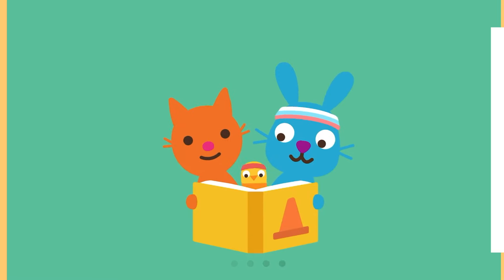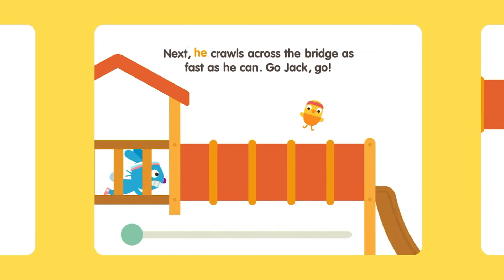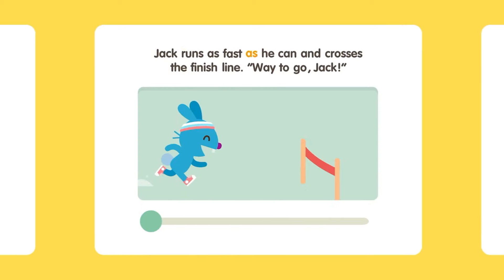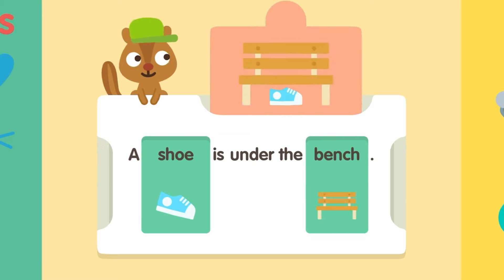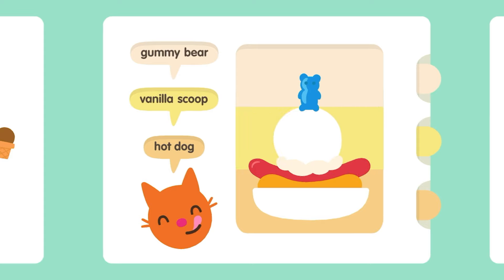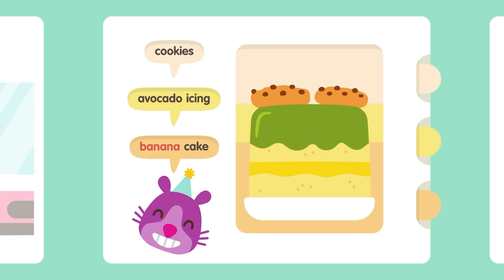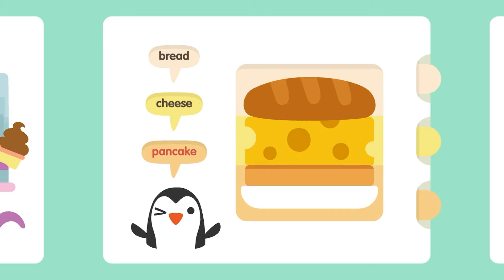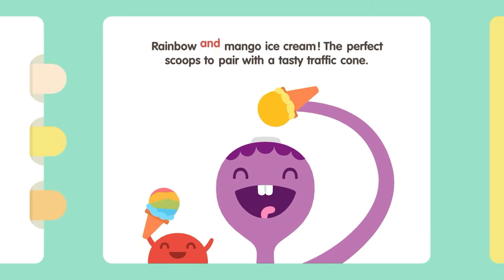PLAYGROUND RACE & ICE CREAM Read Aloud for Kids 📖🍦 | Read Along Stories for Kids | Sago Mini School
Read along stories for kids are all about learning early literacy skills and phonics for kids. This week we learn about playground obstacle courses and ice cream! Watch for education videos on outdoor activity, early fitness, early reading, and more!
Post a picture or video of your kiddo playing & tag us @sagomini

Discover free activities for preschoolers:

Watch Sago Mini Friends:

P.S. You can now find the fan-fave soundtrack on Apple Music and Spotify!